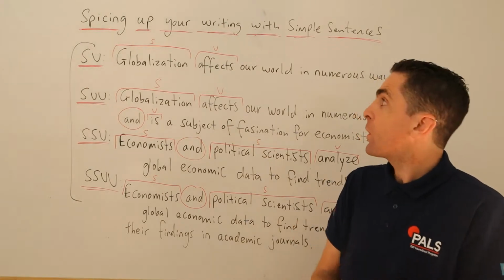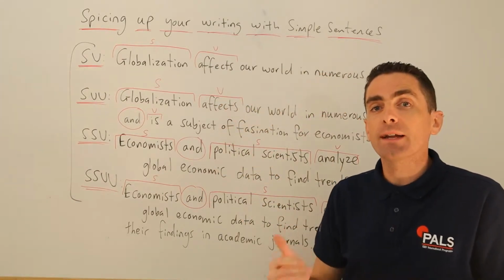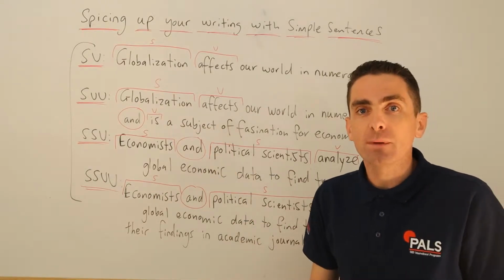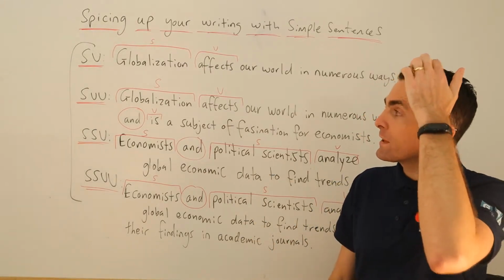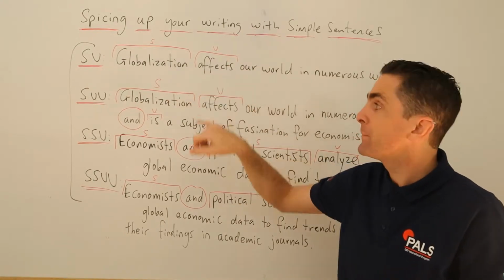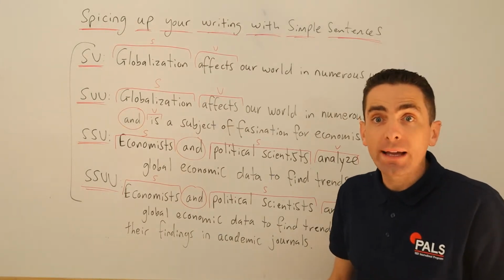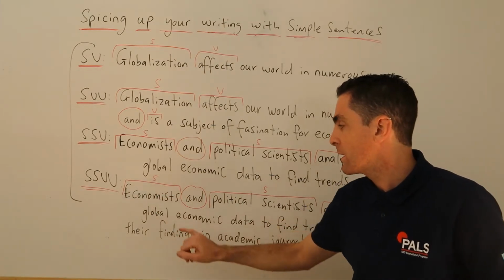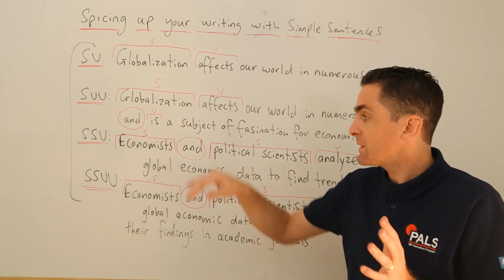Free Lesson IELTS Writing Task 2 Course | Simple Sentences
How to tackle ALL question types in IELTS Writing Task 2

How to use IELTS Task 2 template to write amazing essays everytime!

How to think like the IELTS examiner and boost your score

How to structure your essay to hit above band 7+

How to form ideas quickly using brainstorming and mindmapping

How to write amazing introductions and conclusions fast

How to develop ideas in body paragraphs and give examples

How to link ideas clearly using cohesion and coherence

How to avoid generalizations in writing

How to build vocabulary to boost your Lexical Resource

How to ‘mine’ for collocations and lexical chunks

How to improve your word choice

How to spice up your sentences to improve your score in Grammatical Range and Accuracy

How to avoid common IELTS writing grammar errors

How to think and write like an IELTS expert with 4 ‘live write’ essays

Requirements

A burning desire to succeed in IELTS!

You do not need to know anything about the IELTS exam to take this course. This will be explained in the course.

A (B1 / IELTS 5 / intermediate minimum) level of English approx.

Should I take this course?

Do you keep getting an IELTS band score less than you want for writing task 2?

Is this your first time taking the IELTS exam and you want a course that will massively boost your writing task 2 score?

Do you want a teacher will more than 15 years IELTS teaching experience?

Do you want a teacher who has been the Director and Co-Founder of a highly successful for school for more than 10 years?

Do you want a teacher who has helped 1000s of students maximize their potential in IELTS writing?

If you answered 'yes' to any of the questions above, then this course is for you.

To many IELTS students waste their time bouncing from one textbook to the next; from one school to the next. STOP! You don’t need to. Take this course with Teacher Mike and transform your IELTS writing score today and follow your dreams to the next level!

How will this course help me?

This course will equip you with the knowledge and skills to write what the examiner wants to hear. Also, it will give your invaluable tips and techniques to help you improve your writing skills and vocabulary. The course is aimed at students with about IELTS writing band 6 skills, but it is also useful for students as low as band five. Amazingly, students who are band 7+ will also discover useful nuggets of information to raise their band score.

You might think that the IELTS examiners only care about a wide range of vocabulary, correct spelling and accurate grammar. This is wrong. These are all important, but there is so much more you can do to boost your score.

How to Master IELTS Writing Task 2 | Acheive Band 7+ tells you in easy steps how to dramatically boost your IELTS score.

During this course, you will learn the following:

How the IELTS test, and specifically, Writing task 2 is structured.

How to think like the examiner

How to recognise different question types and answer them effectively

How to use a writing template to enhance your score for every essay

How to manage your time, plan your essay and structure your essay

How to increase your range of vocabulary using collocations and lexical chunks

How to boost your grammatical range and accuracy

How to writing amazing introductions and conclusions fast

How to expand ideas and give quality examples in the body paragraphs

How to avoid generalizing in your writing

How to improve your IELTS Mindset for success!

What do you use to teach your course?

IELTS Writing Task 2 Band 7+ Made Easy! Uses the following to help you the student:

Lectures: The lectures in this course are amazing! Teacher Mike has helped 1000s of IELTS students over the past 15+ years teaching. In 2009 he founded his own his school, Phuket PALS, which is the biggest tutoring school on the island of Phuket, Thailand today! The lessons are direct and focused only on improving the quality of your writing, vocabulary and mindset.

The next step is for you to sign up for this course and improve your IELTS writing task 2 score. Once done, you can move on to working or studying overseas and live the life you’ve always been dreaming of!

Now is the time! Enjoy the course!